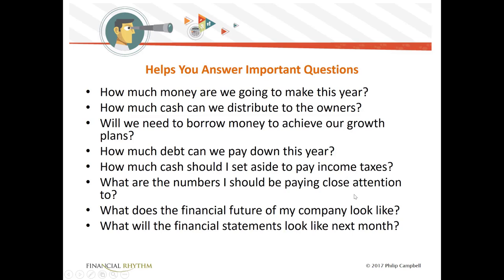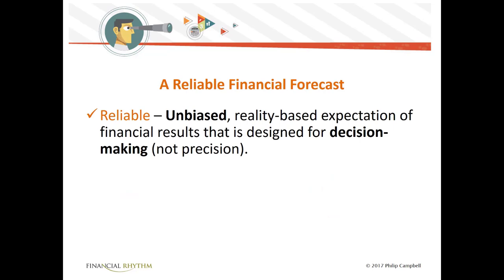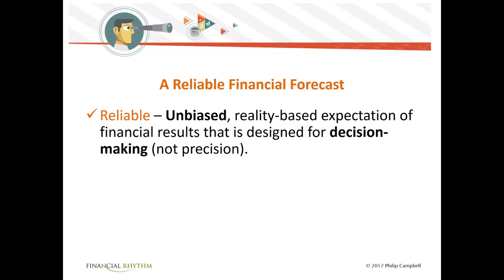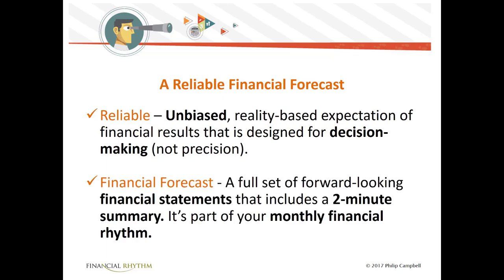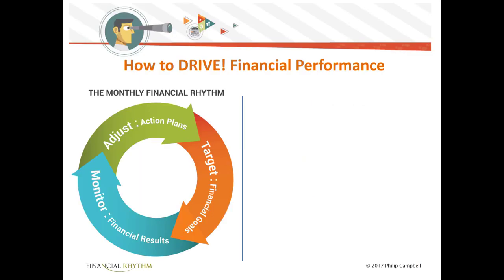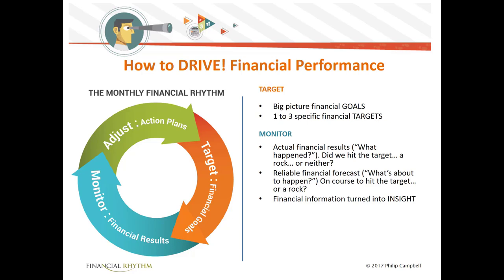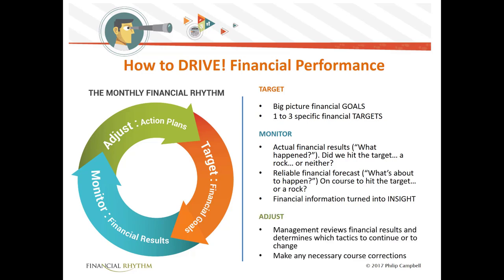DRIVE part 8 – Financial Forecasting with Philip Campbell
DRIVE part 8 – Financial Forecasting with Philip Campebll
About DRIVE: Some businesses owners are just along for the ride. They work hard and push for more sales, but then they wait until the end of the month, quarter or year to find out how they really did. The best businesses are in control. They drive their results, their revenue and their cash flow so they can get what they want.
DRIVE is jam-packed with 5 modules broken into videos, worksheets, infographics and a step by step framework so you also can take control of where your business is going. When you are finished with it, you’ll be able to
• Know the key drivers of your cash flow
• Simplify your financial world down to the essentials
• Create a forward-looking plan to get where you want to go
We will walk you through how to create your own financial forecast and you do not have to be a financial expert or even enjoy the numbers to do it. You can get the course right now for just $599. Just click the button on this page. If you don’t get it, you’ll likely just stay where you are and continue to make reactive decisions after the fact.
Or you can get this course now and I guarantee you’ll see your entire business completely differently. You’ll stop drifting and drowning in the day-to-day – and you’ll finally be able to see your business at a high level and drive to where you want to go!